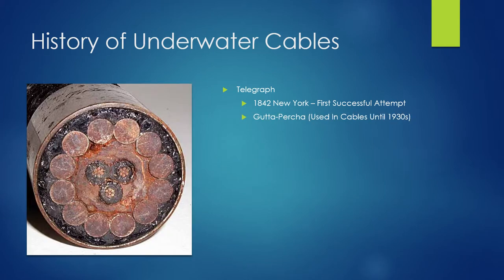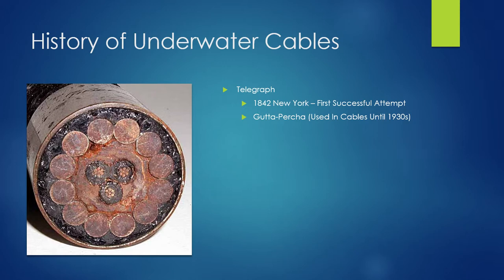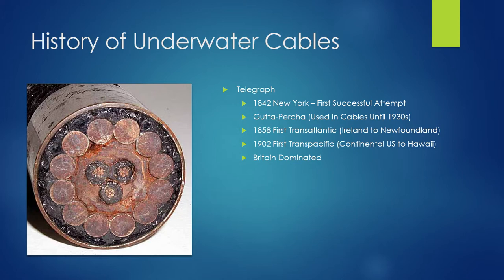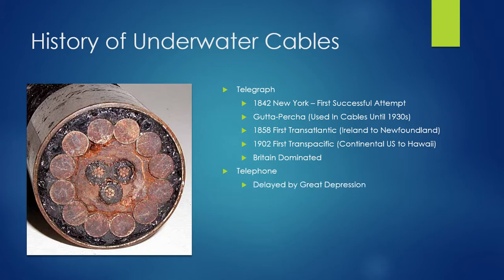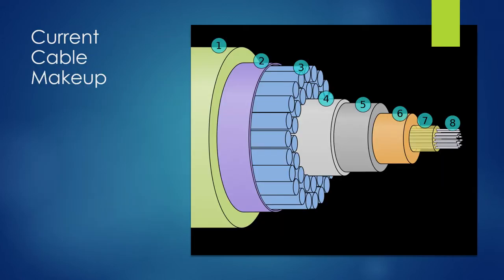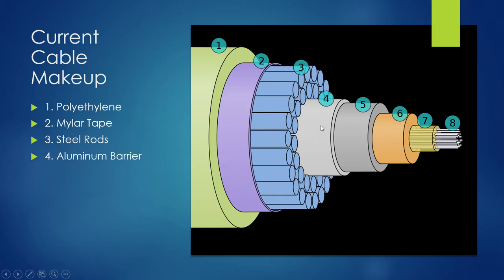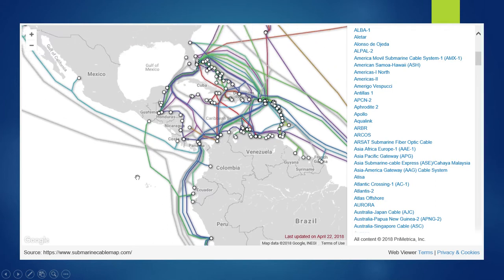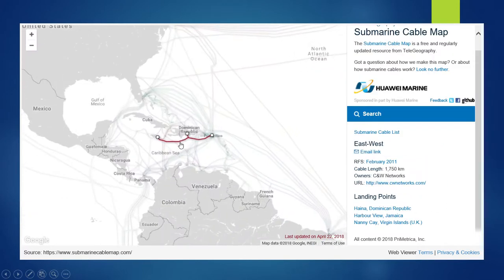Underwater Cables Part 1